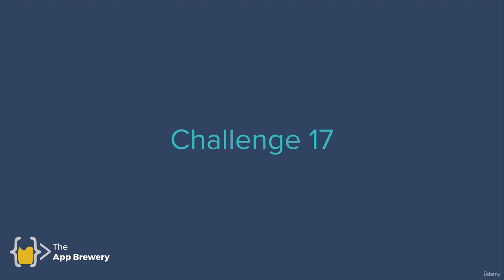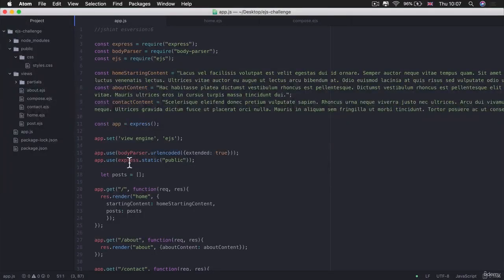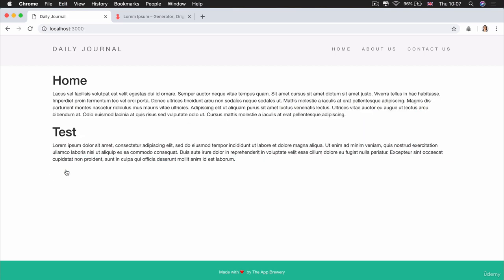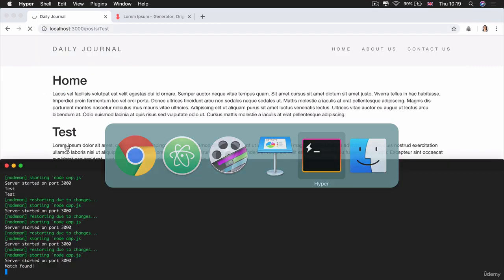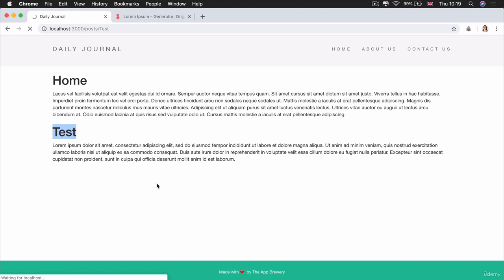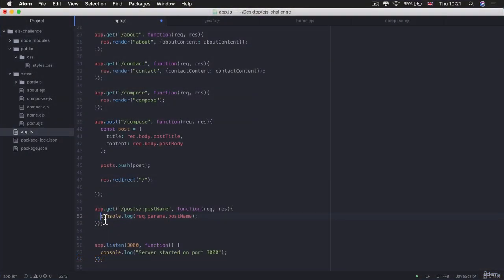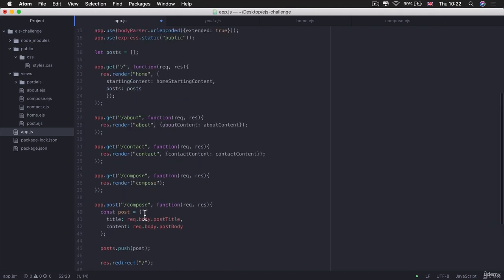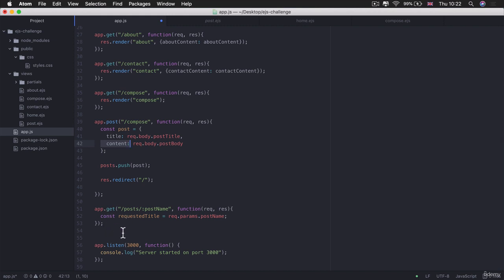28 - 035 - Challenge 17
28 - 035 - Challenge 17